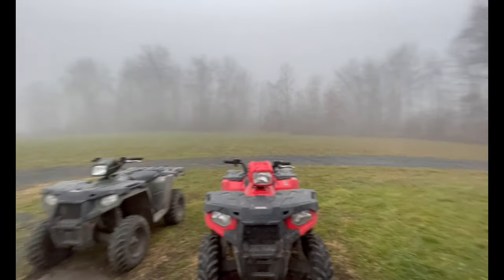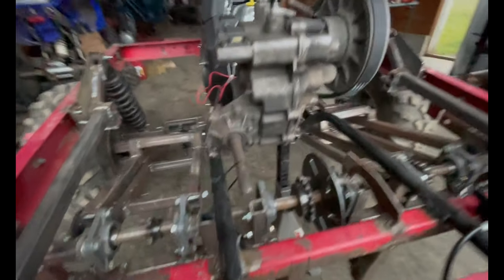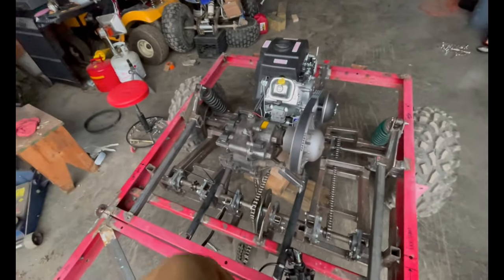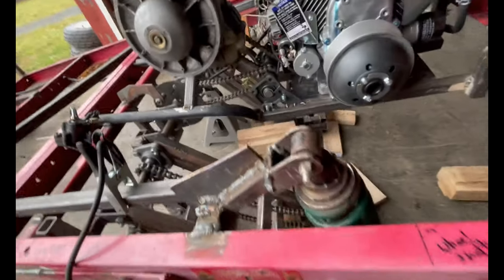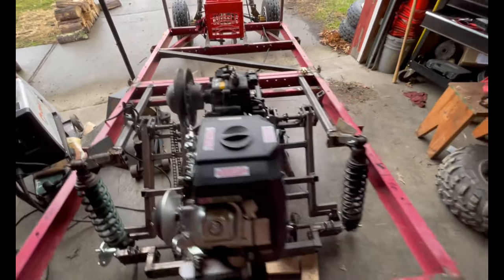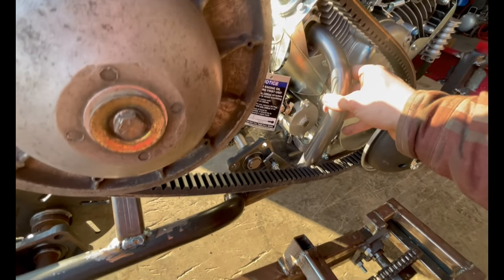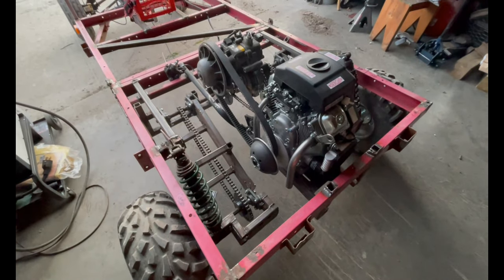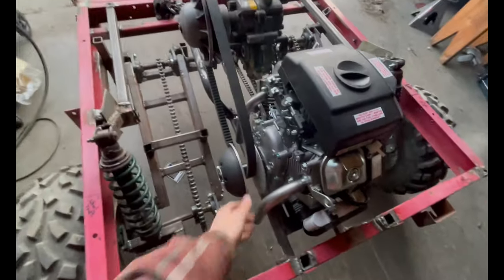PREDATOR 670 ENGINE SWAP / OFFROAD BOOZE CRUISE BUILD PART 4 CUSTOM EXHAUST AND TRANS INSTALL!!!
FOURTH PART OF A BRAND NEW PROJECT! The offroad booze cruise gets its tansmission mounted, final jack shaft installed, as well as finishing the custom exhaust headers! The project takes inspiration from a golf car limo. It is using the frame of a harbor freight trailer, a predator 670 harbor freight engine, and guts from a polaris xplorer will be used to make this 6 to 8 passenger machine. Enjoy the video!

Welcome to Almost_Engineering! This channel is all about using my engineering degree and a hands on approach to build awesome machines. I graduated with my mechanical engineering degree and decided the standard industry design process was to slow and not hands on enough for me. So I decided to take my hobby to the next step and make this channel! I hope you enjoy my videos of current projects and future projects.